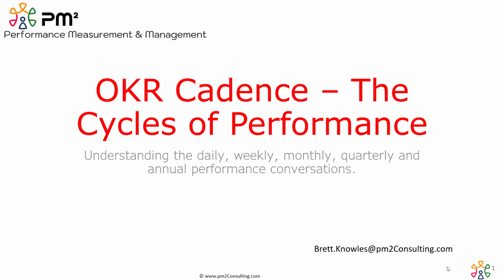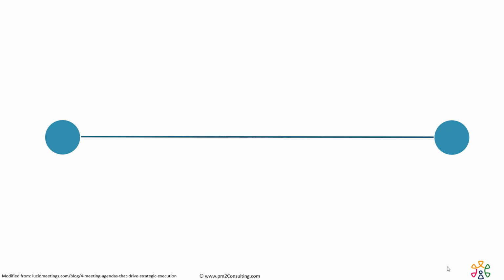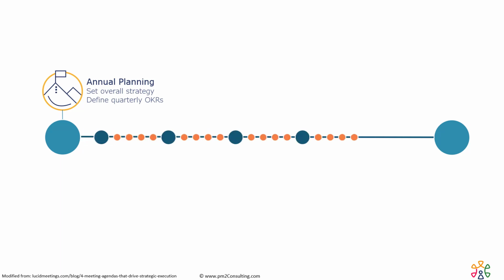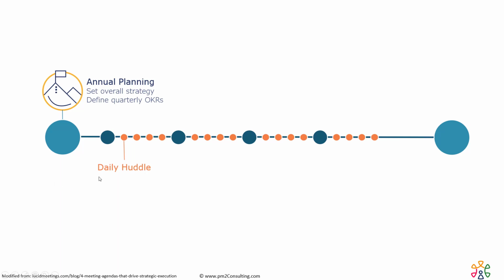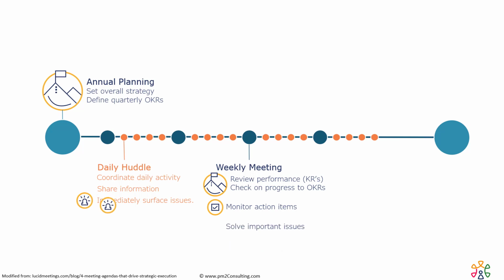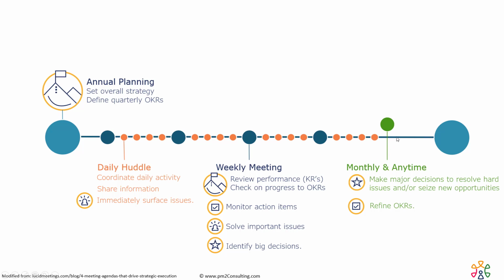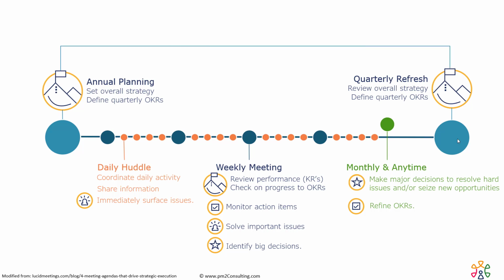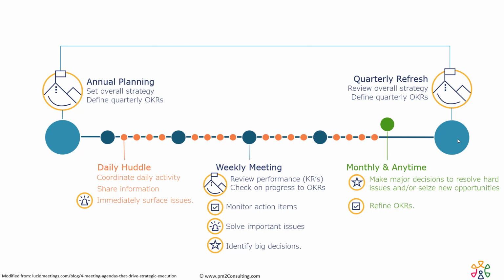OKR Cadence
Brett walks you through the various performance conversations that occur throughout the OKR cycle.  This video shows the daily huddle, weekly meetings, Monthly re-focus and quarterly updates.